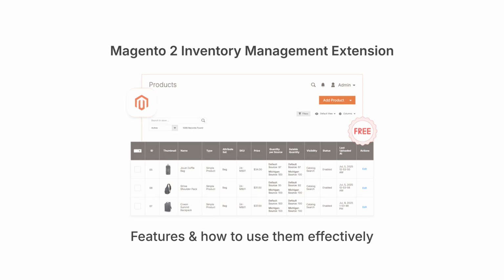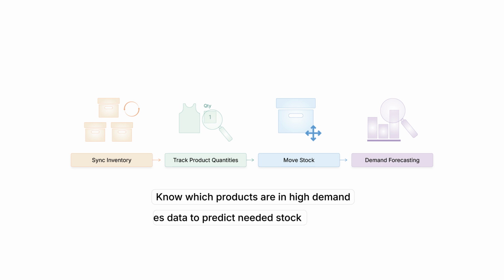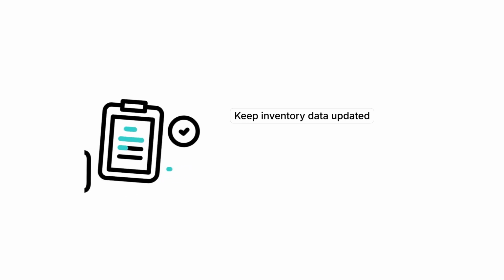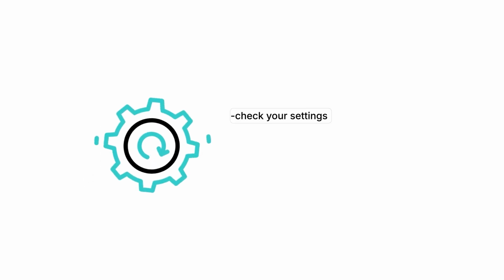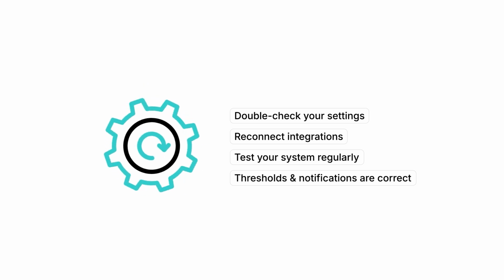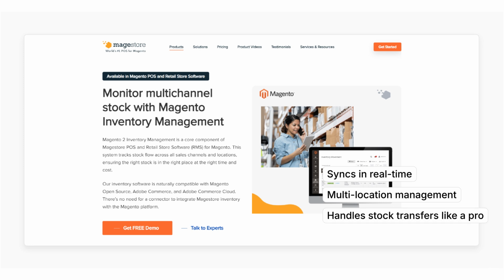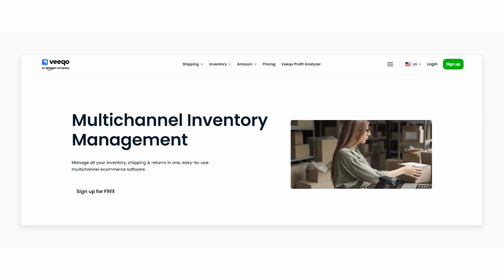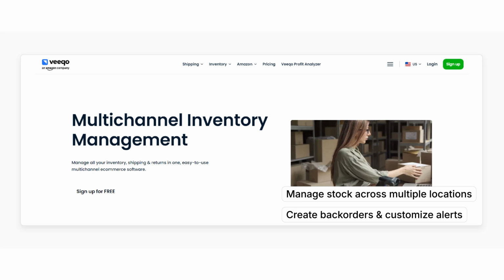How to Use a Free Magento 2 Inventory Management Extension?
Are you struggling with inventory management for your Magento store? Free extensions are great for small businesses starting, while paid options might be better for larger operations with complex needs. They transform your business and help you manage your stock. With the right tools, you'll simplify your process and keep your customers happy.
What's covered in the video:
Why inventory management is necessary for Magento 2 stores
Overview of the top free Magento 2 inventory management extensions
Must-have features for effective stock management
Practical tips to simplify inventory across multiple locations
Solutions to common inventory challenges with free extensions
AI disclosure: This video contains AI-generated content, including synthetic visuals, voice-over and on-screen text.